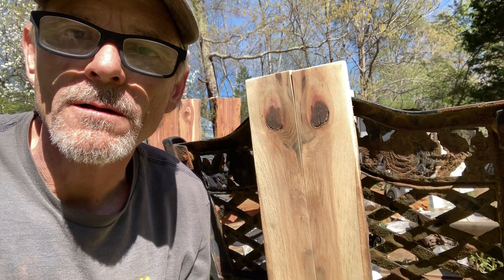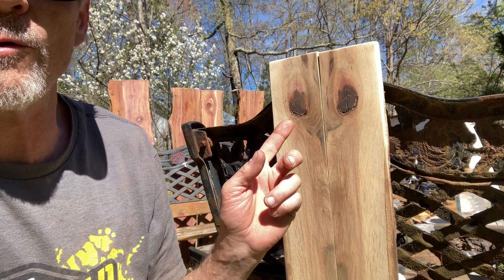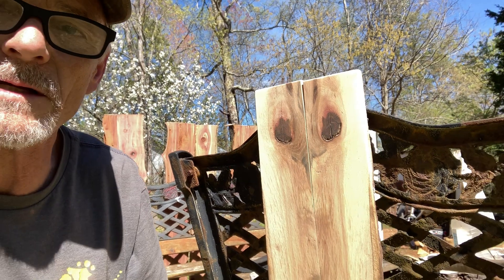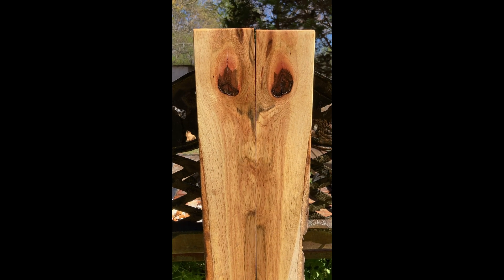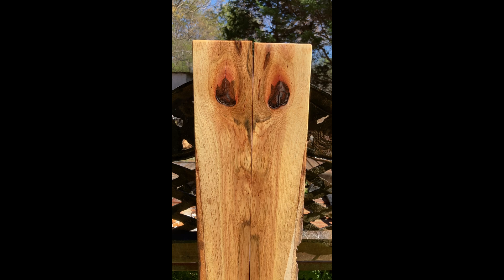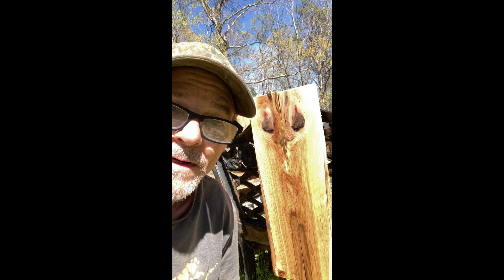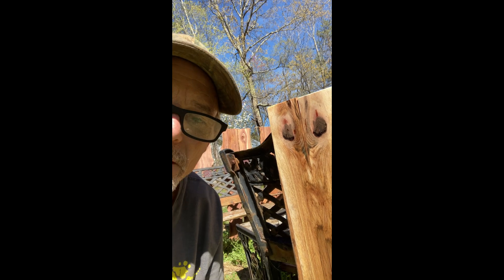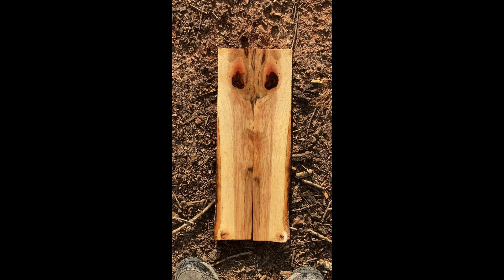GODS TREE ART -- AWAKEN THE ANIMAL IN THE WOOD FOLK ART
KIND OF ODD. REWATCHED VIDEO. NOTICED EYES CHANGED. TELL ME WHAT YOU THINK. DID I WAKE UP THE SLEEPING ANIMAL IN THE WOOD. ONCE FOUND AND REVIELED IT DIDNT GOT BACK TO SLEEP.